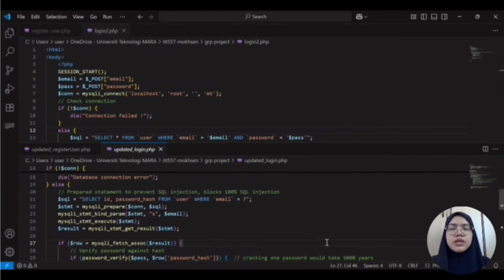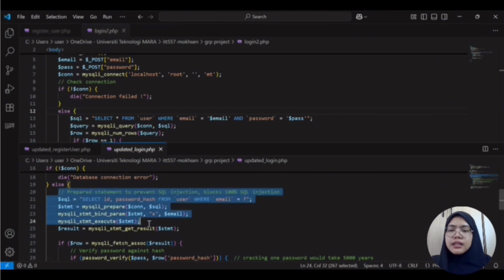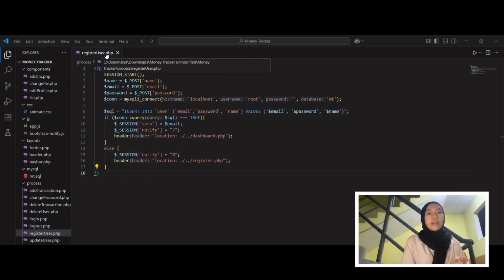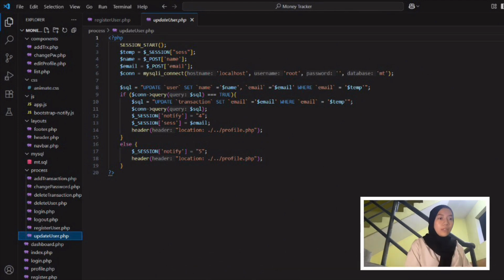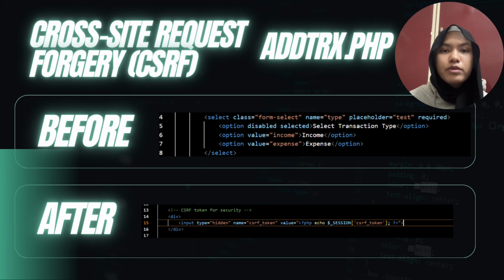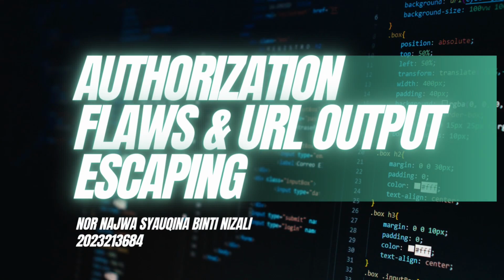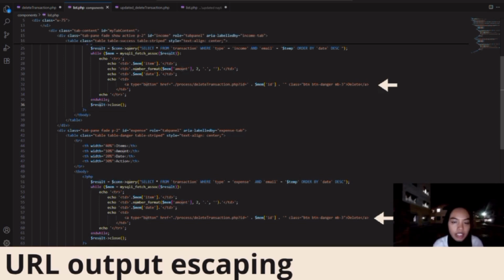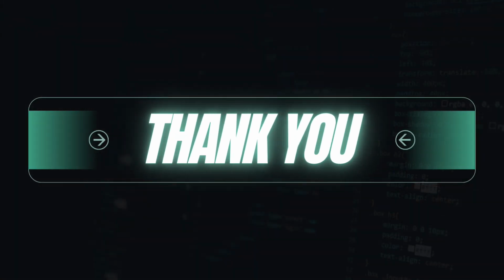MonT - ITT557 : Code Review on Money Tracker Web Application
Class : CDCS2514A
Group Members:
1. Nur Nayli Athirah Binti Zaini (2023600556)
2. Sarah Irdina Binti Suhairul (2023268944)
3. Nur Najihah Binti ‘Azman (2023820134)
4. Nor Najwa Syauqina Binti Nizali (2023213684)